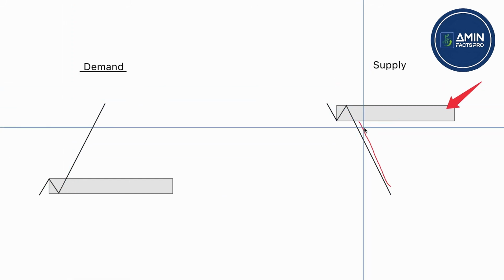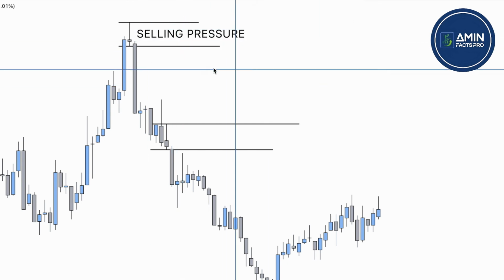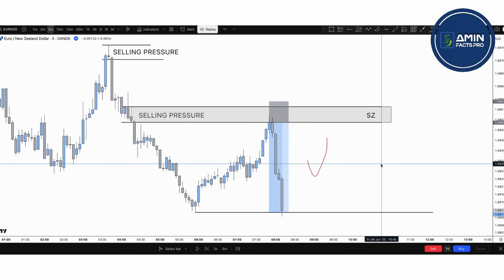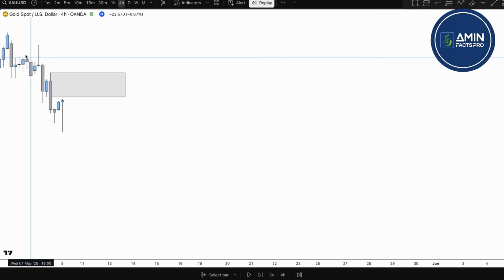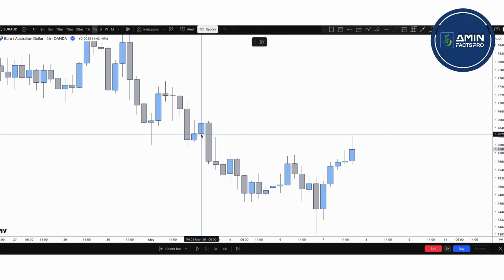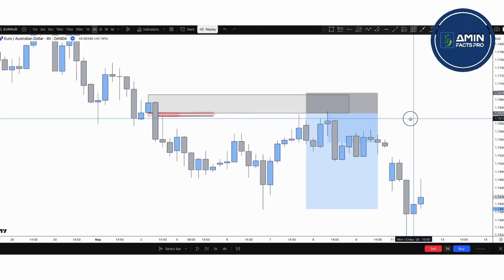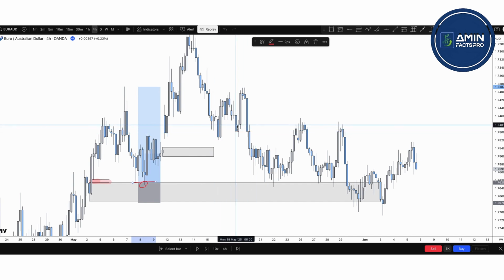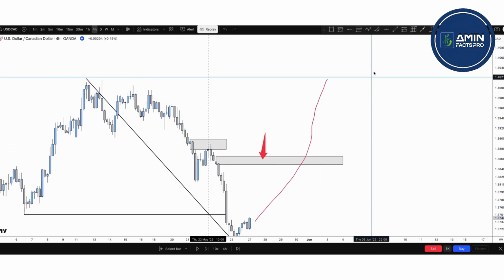Understanding Supply and Demand in Forex Trading! PART 1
n this video, we explore the crucial concepts of supply and demand in Forex trading! 📈💹 Discover how these fundamental principles influence currency prices and trading decisions. We’ll break down how to identify supply and demand zones, their importance in market dynamics, and strategies to leverage them for successful trades. Whether you’re a beginner or an experienced trader, this video will equip you with the knowledge to enhance your Forex trading skills. Don’t miss out!